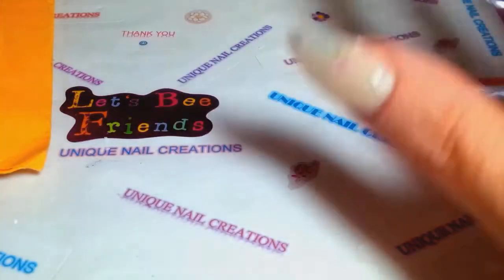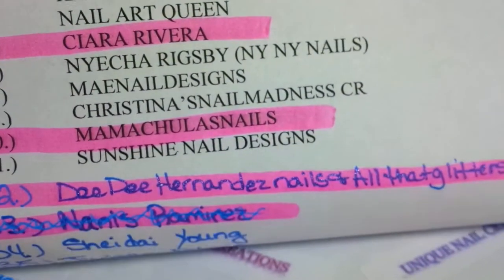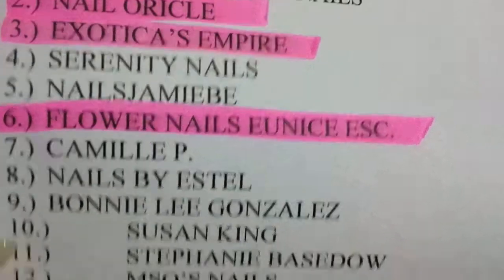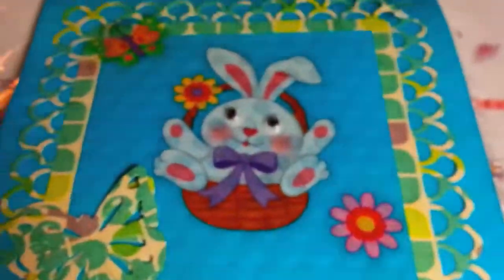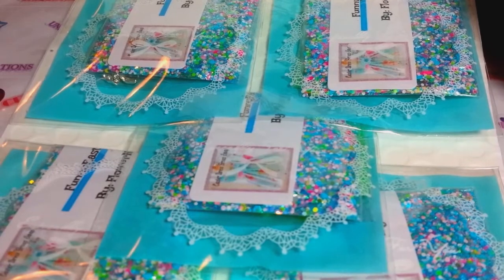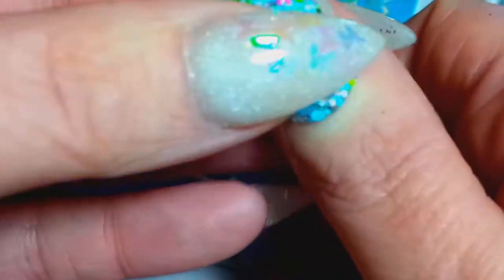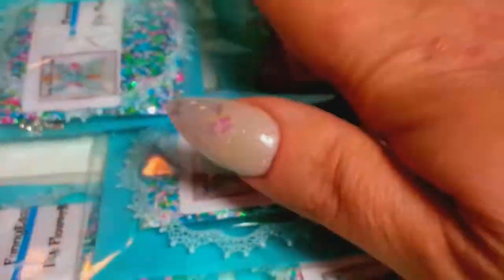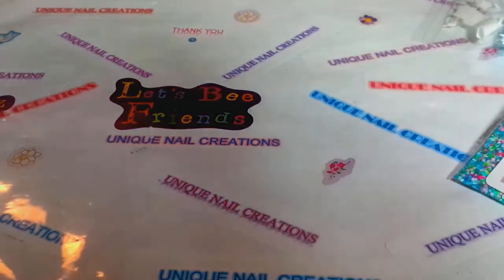Easter Dress Swap In #9 ~ Unique Nail Creations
Thank you for joining Flower Nails Eunice! Your mix is so Beautiful

Please, if you still want to enter the swap, it is closed. If you still want to join, please have your swap to me by February 26th